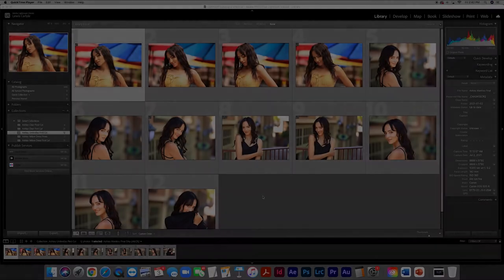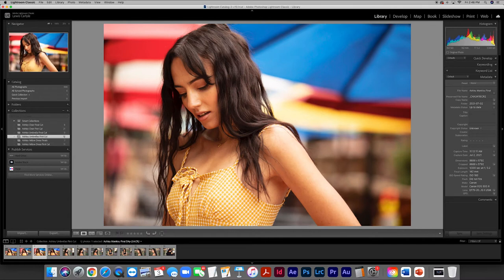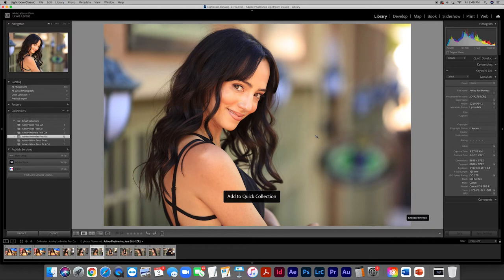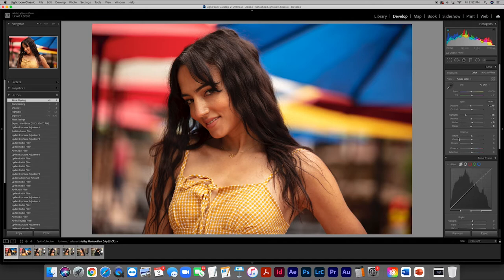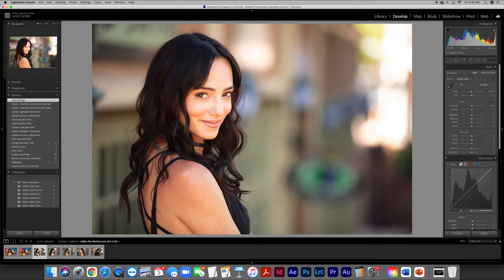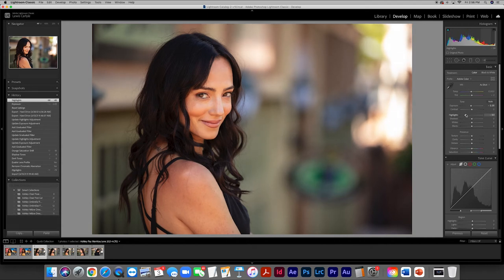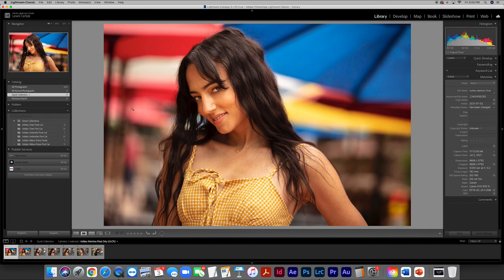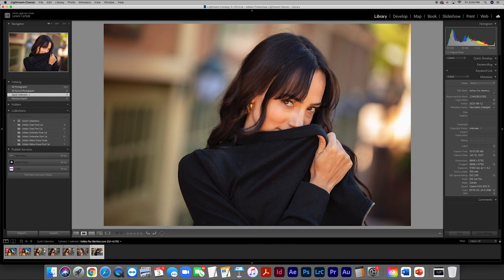Lightroom Lesson - The Secret Umbrellas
In this exclusive Lightroom tutorial, we reveal the secrets behind editing portraits captured in our "secret umbrellas" photoshoots. Join us as we take you through the step-by-step process of enhancing these unique and captivating portraits using Lightroom's powerful editing tools.

Learn how to enhance mood and atmosphere, adjust exposure and contrast, and bring out the hidden details in your secret umbrella portraits. We'll show you how to create stunning effects that draw the viewer in and leave a lasting impression.

Discover advanced techniques for manipulating colors and tones to create a cohesive and visually striking look. From subtle enhancements to dramatic transformations, we'll explore a variety of editing styles to help you unlock the full potential of your secret umbrella portraits.

Whether you're a seasoned pro or just starting out, this tutorial is designed to help you elevate your portrait editing skills and create mesmerizing images that leave a lasting impact. Say goodbye to ordinary portraits and hello to extraordinary works of art with our Lightroom tutorial for secret umbrella portraits.

Ready to unleash your creativity and take your portrait editing to the next level? Watch our tutorial now and discover the magic of editing secret umbrella portraits in Lightroom.